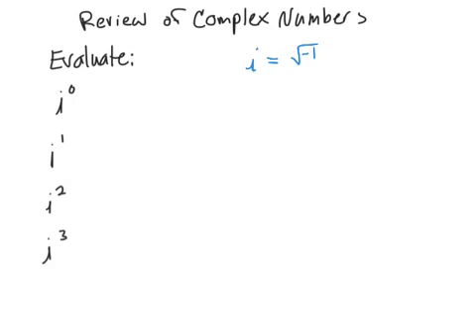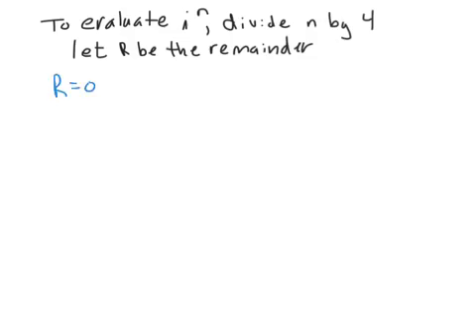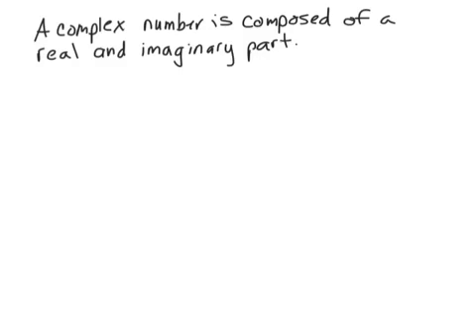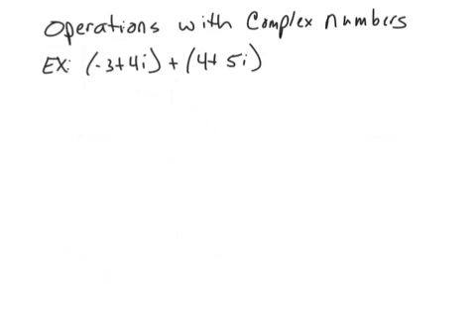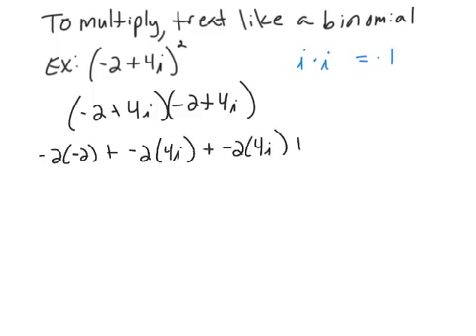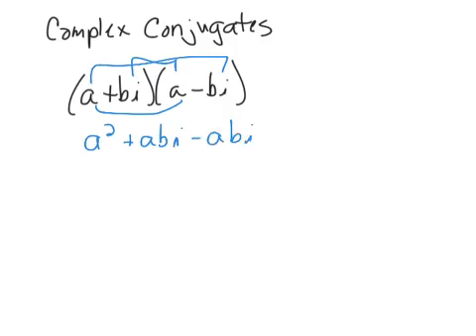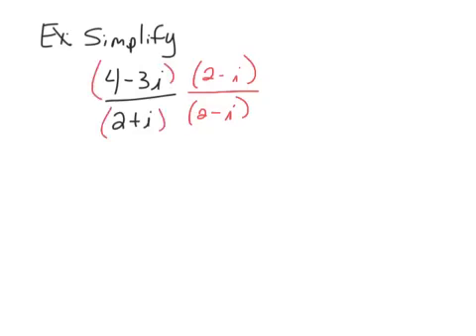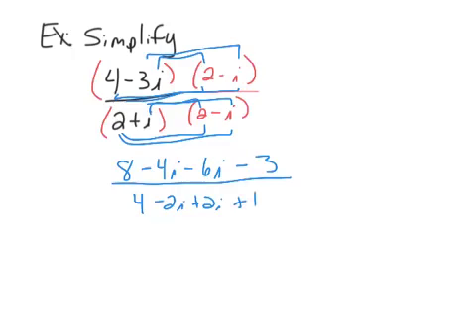P.9.2 Review of Complex Numbers